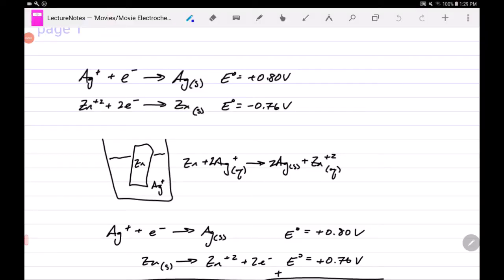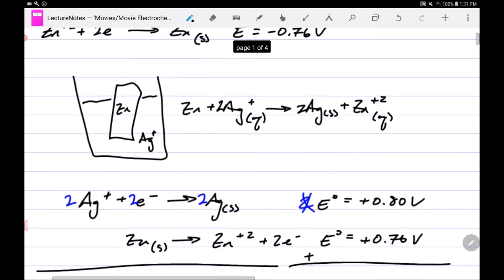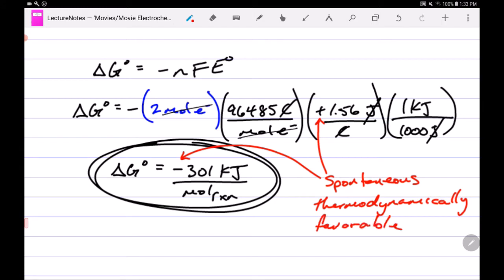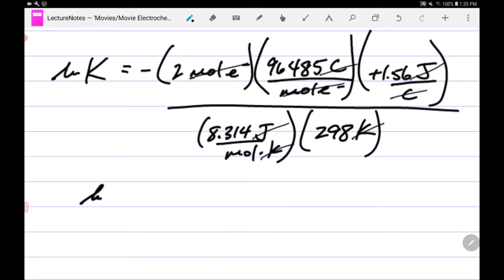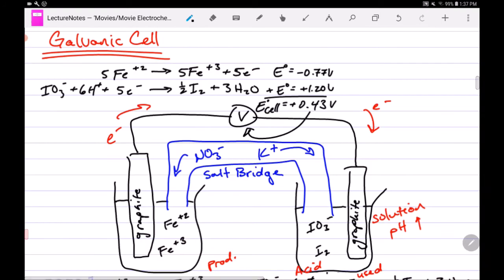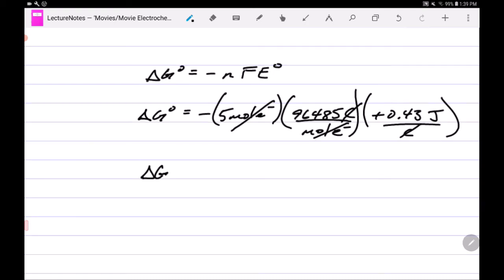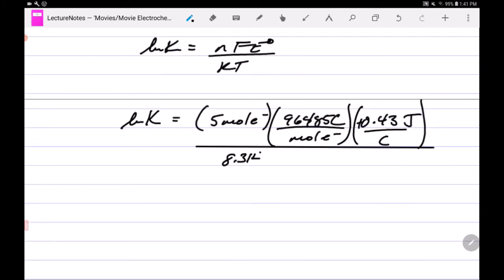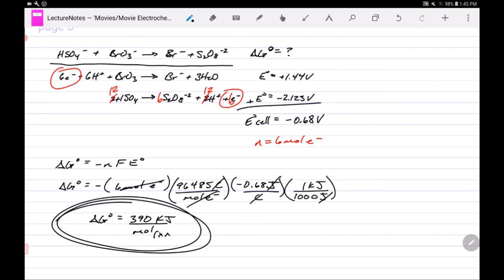Free Energy and K from Cell Potential